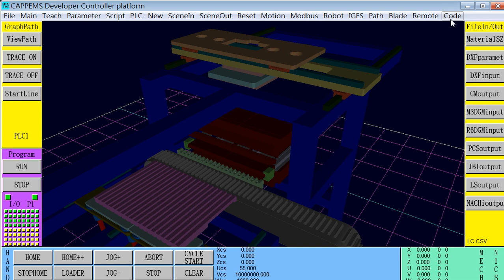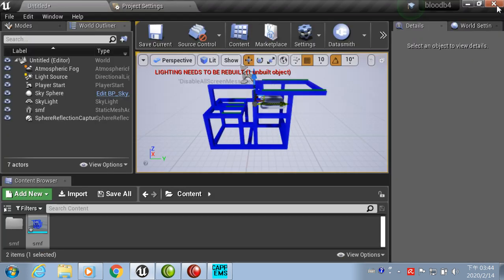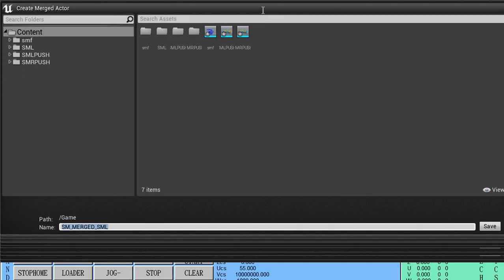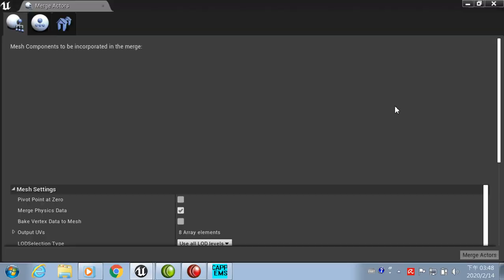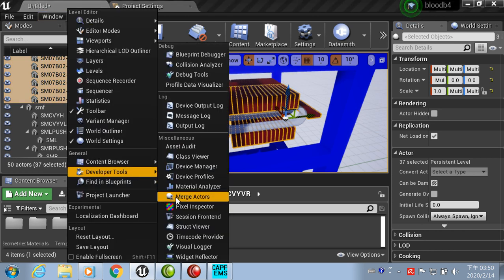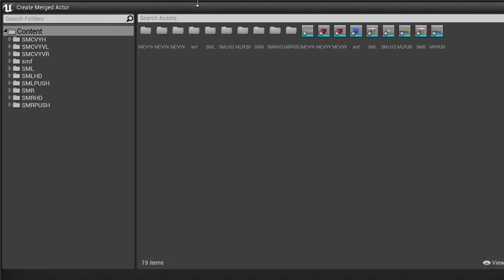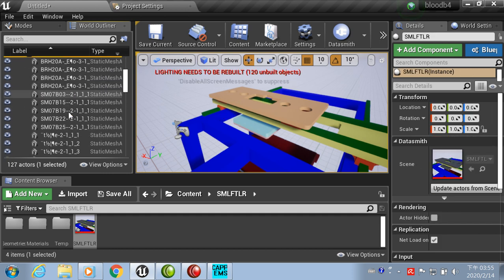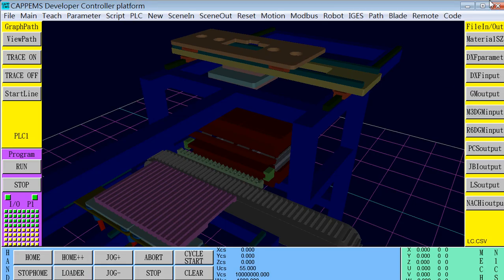Chiao's Automation Unreal Engine 4 To Build The Scene Of Draw Blood Machine B Set From IGES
Draw Blood Machine B Set From IGES into UE4